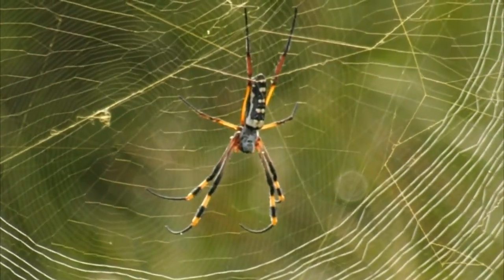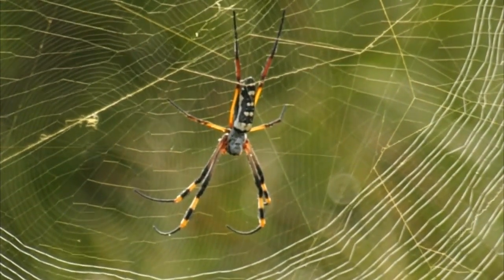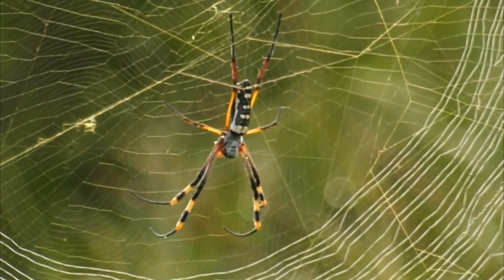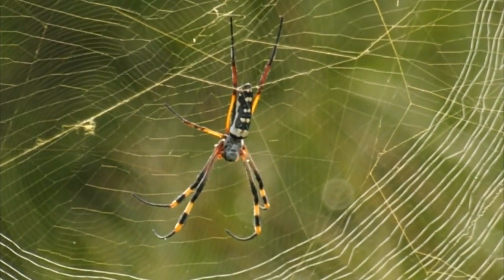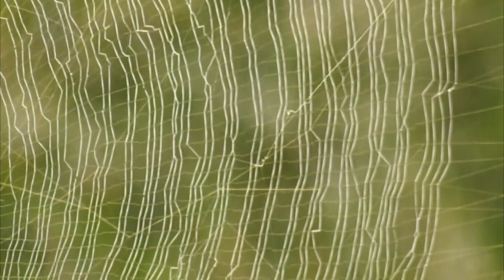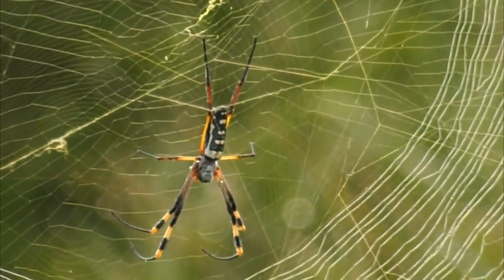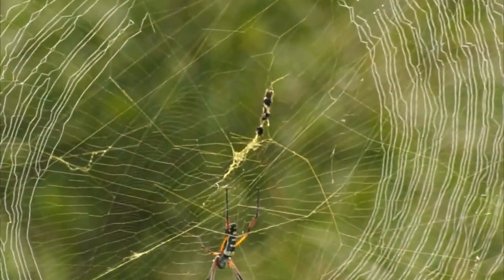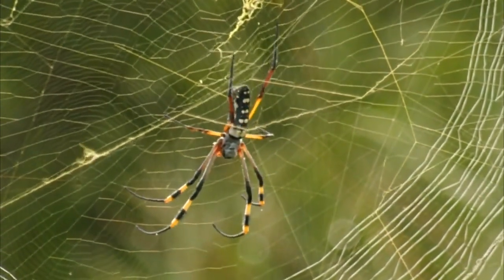A Spiders Design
WE marvelled at a beautiful Golden Orb web Spider and its web design with Tessa and Sebastian in andbeyond Ngala Private Game Reserve.

Drive: Sunrise - 30 January 2021